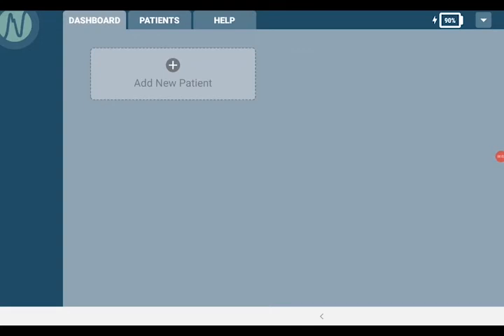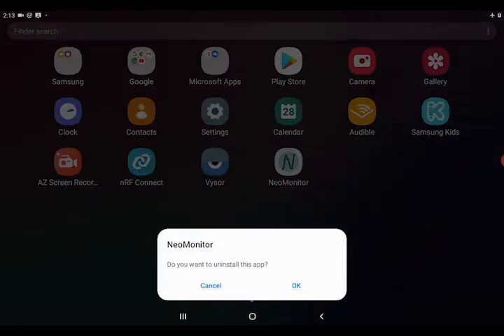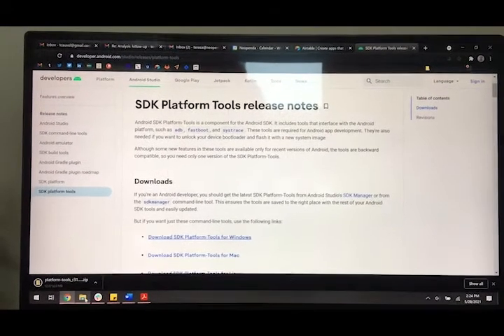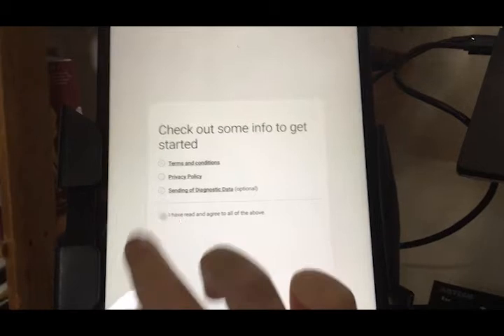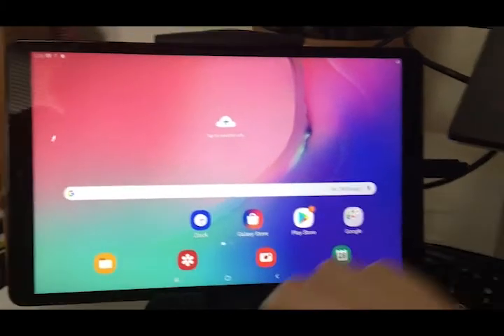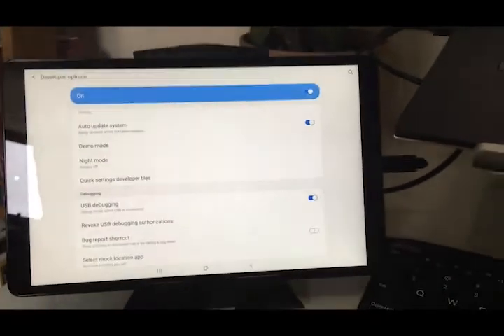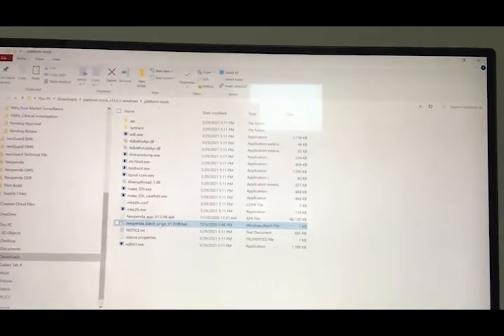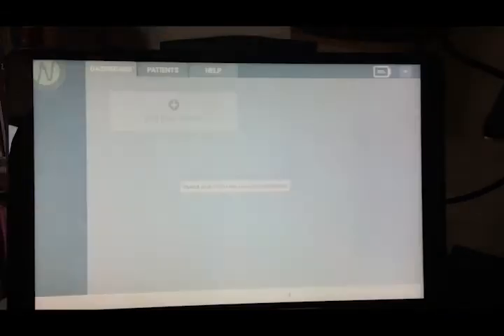Training Video 506.19: Updating the NeoMonitor App Software - Locked (Screen Recording)